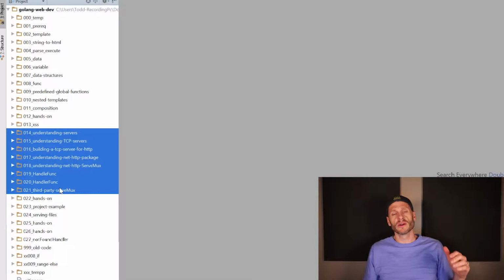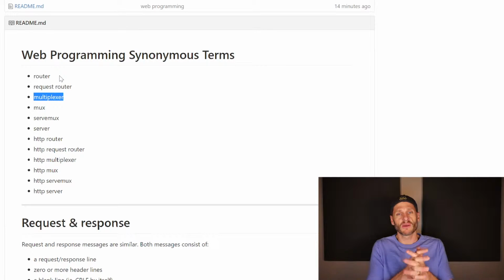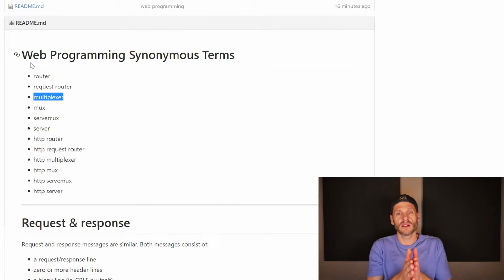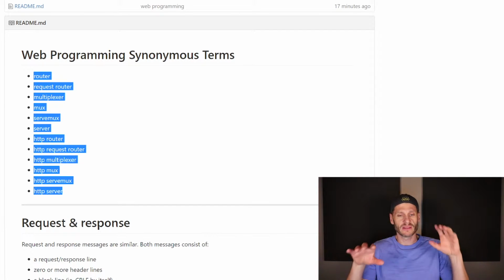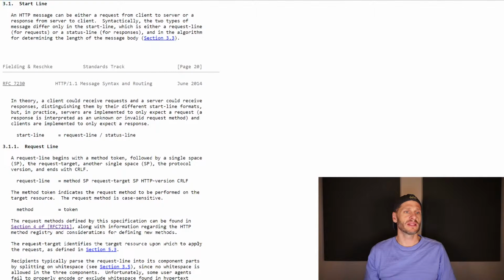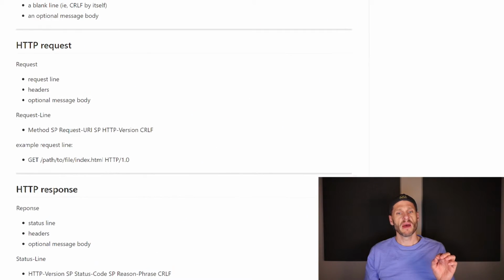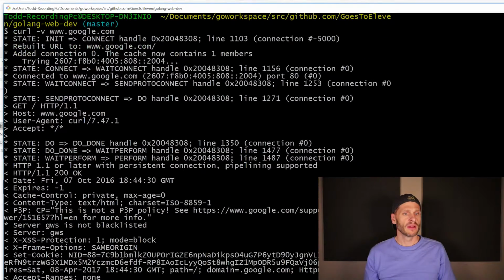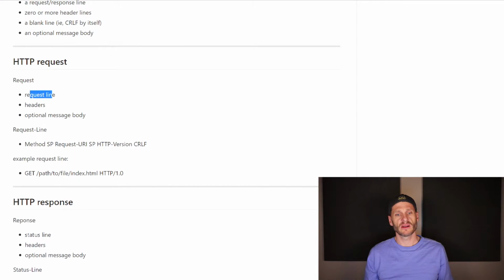020 Tìm hiểu về Server trong Go